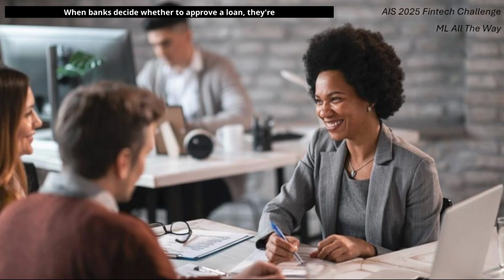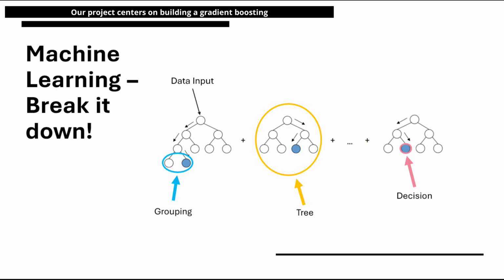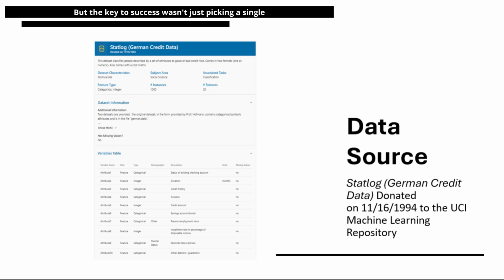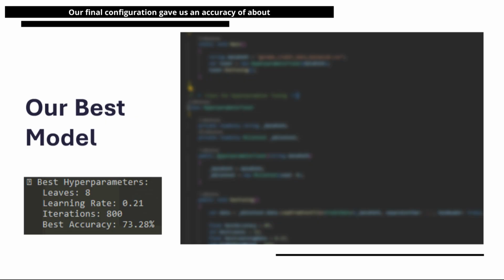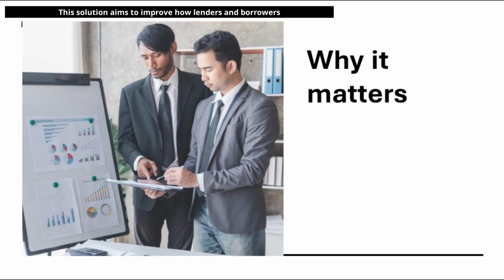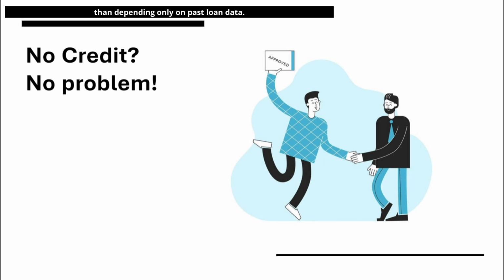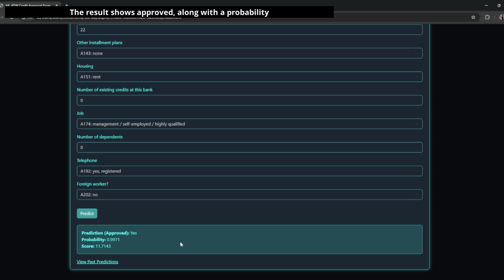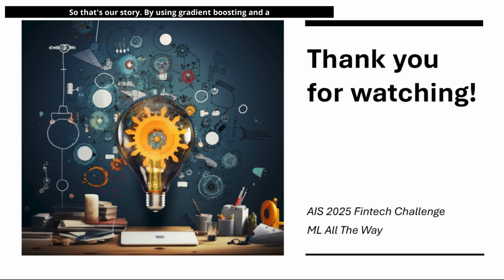AIS 2025 PNC Bank Fintech Solution Story/Demo - ML All The Way!